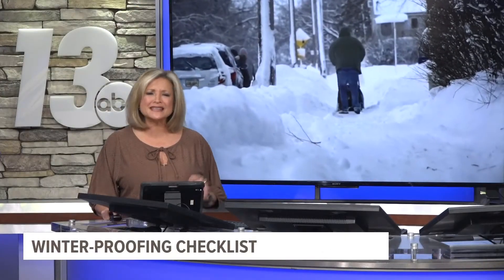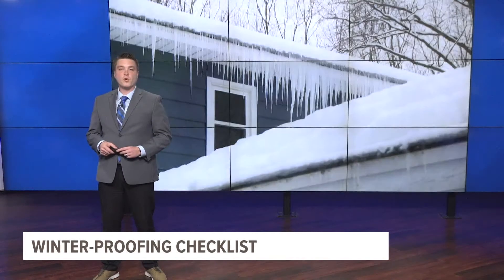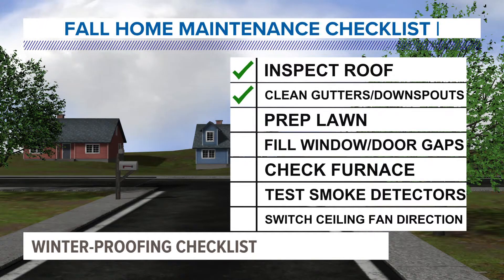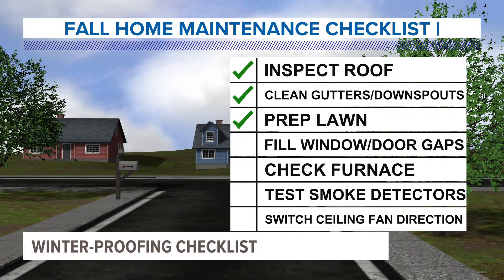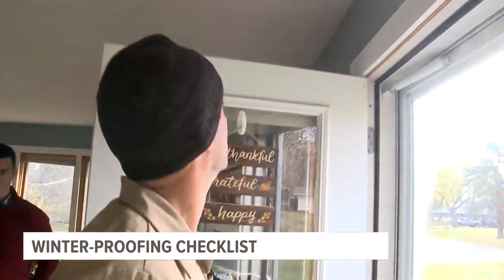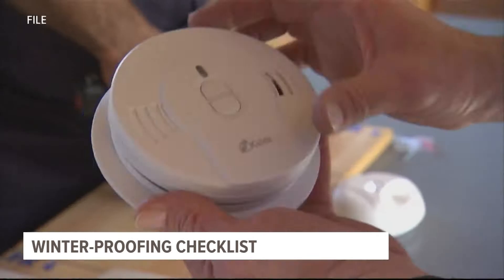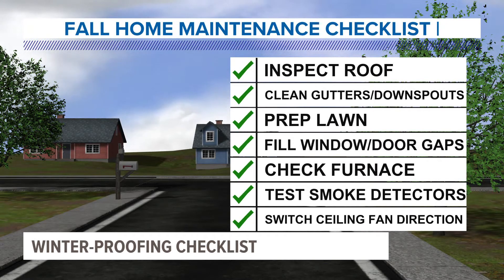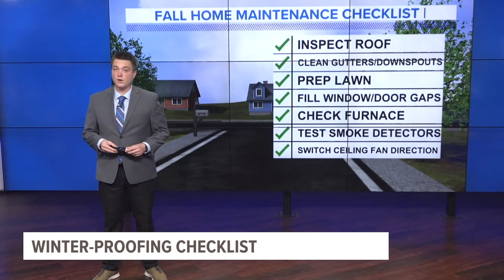Your checklist on how to prepare for winter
Find out everything you need to know in order to prepare for the winter season.